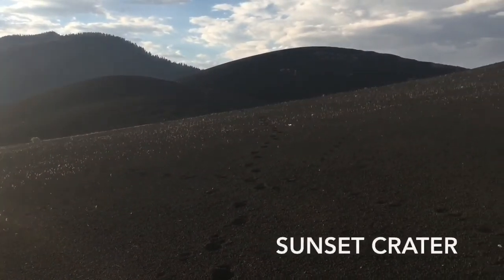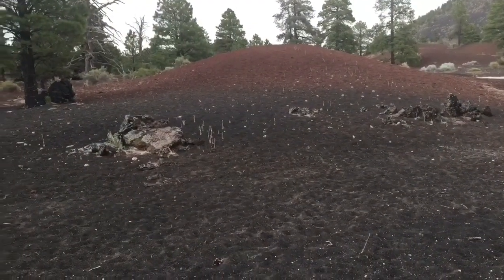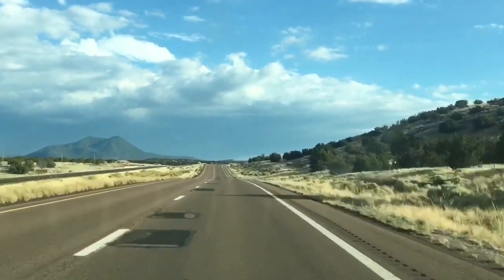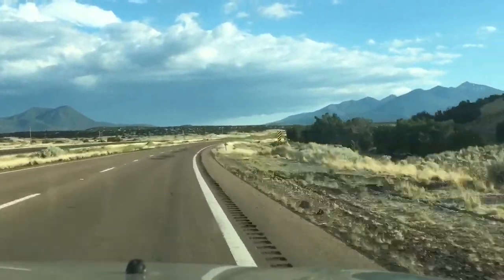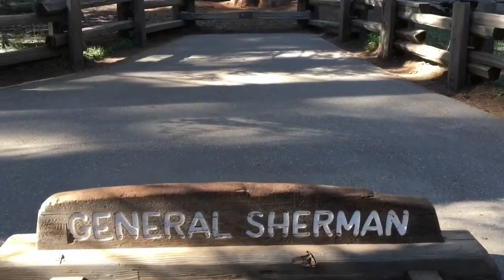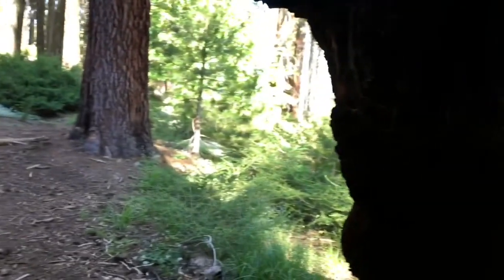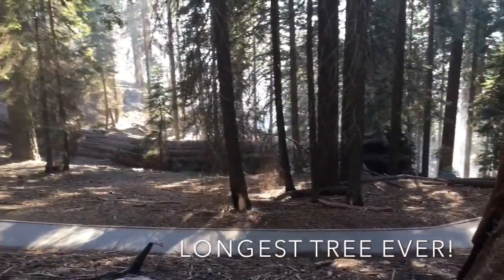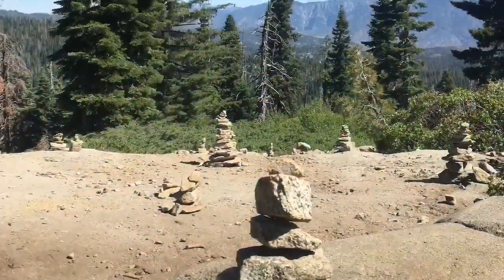VLOG: SEQUOIA NATIONAL PARK| SUNSET CRATER (PART 1)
join us as we travel the western US! In this video we hike through beautiful Sunset Crater National Monument andAmazing Sequoias at Sequoia National Park! I am a traveler, beauty guru, health and fitness blogger, garden and foodie girl! Jesus loves you be blessed! :-)